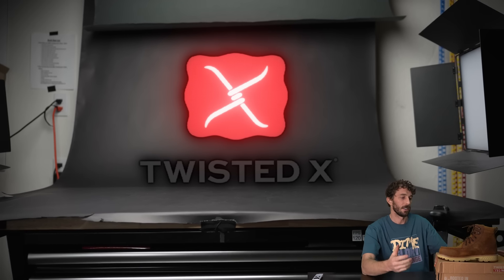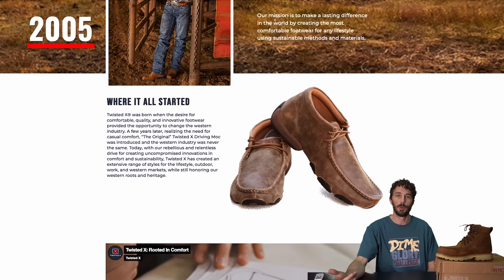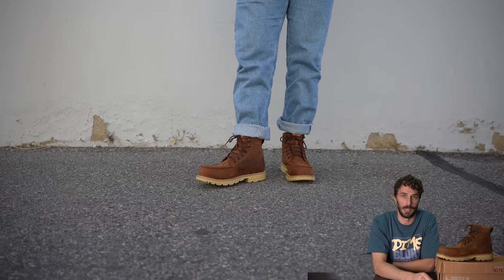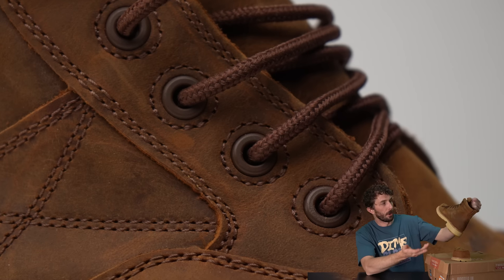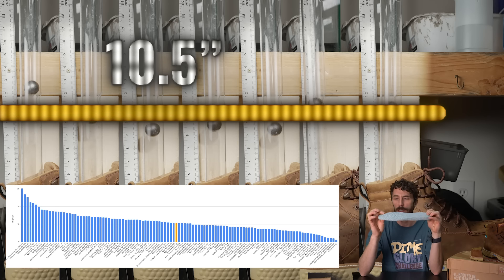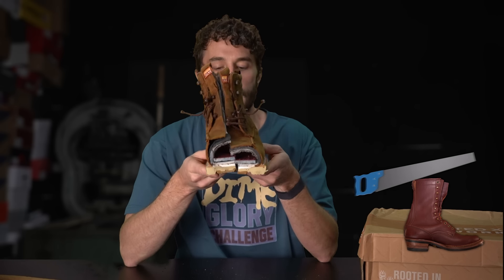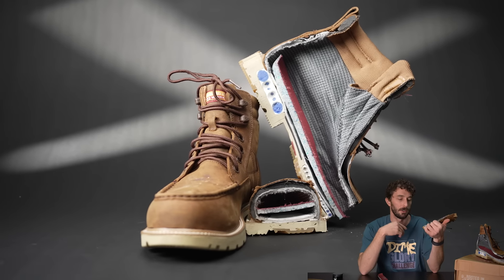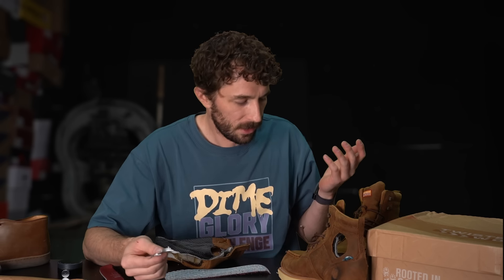Ripping apart a boot with secret blue balls - Twisted X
Get a pair of Rose Anvil Leather Laces in 10 different colors

TIMESTAMPS:
00:00 Is Twisted X Here to Help?
02:07 History of Twisted X
03:49 What is this Boot?
04:50 Is the leather Full Grain?
05:47 Carbon Fiber Toe
06:23 Are Plastic Eyelets good?
07:34 Inside the Boot and the Unique insole
08:32 The odd Misole
10:05 Twisted X Boot Cut in Half
11:46 What in the Balls?!?!
13:24 Is it good year welted? Tear Test
14:16 We've never seen this before (We need Help)
15:03 Should you Buy Twisted X